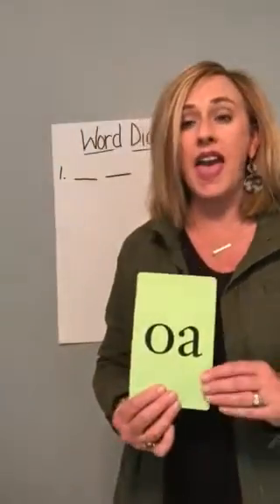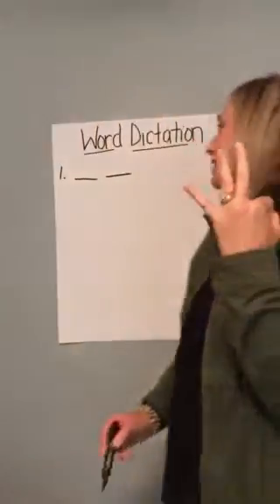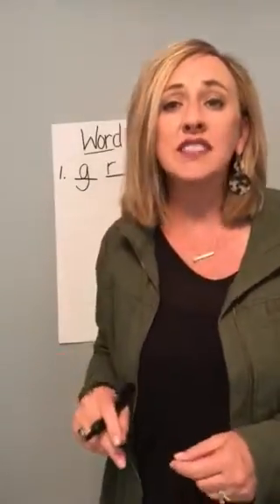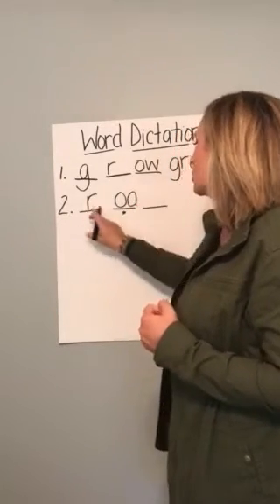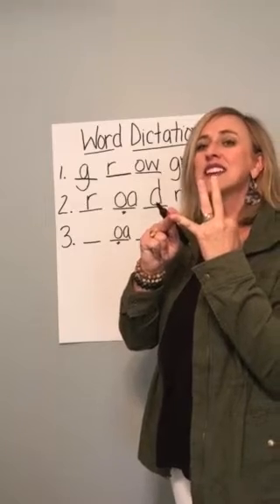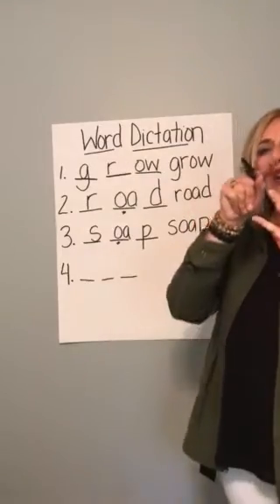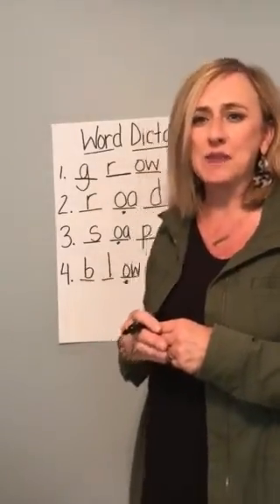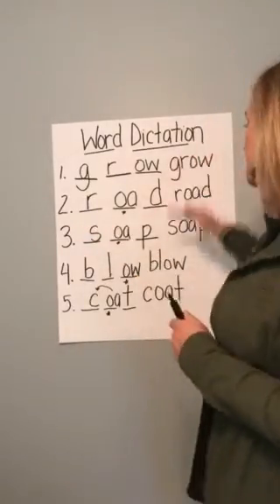1d1 word dictation